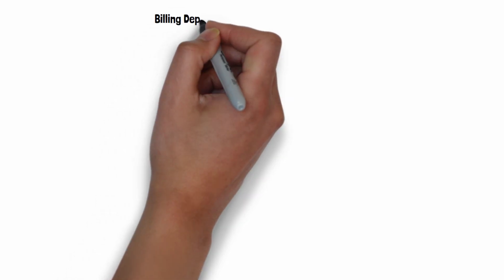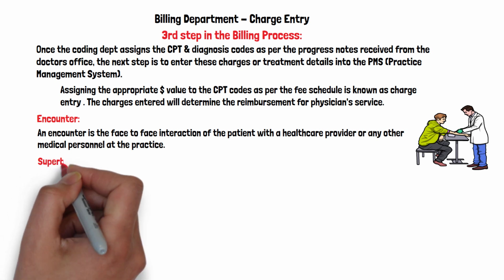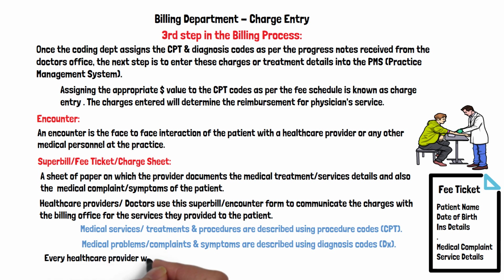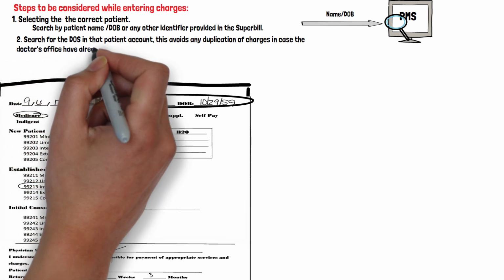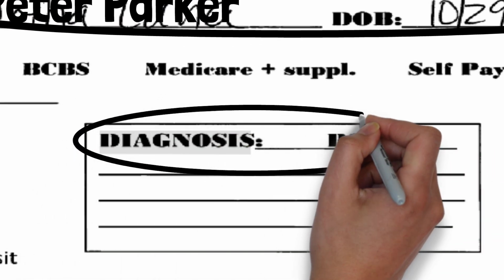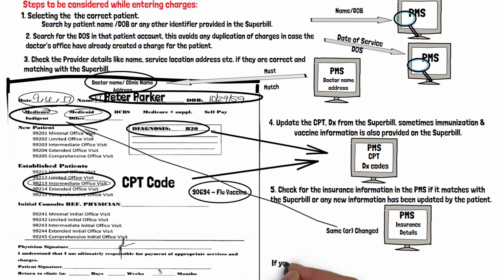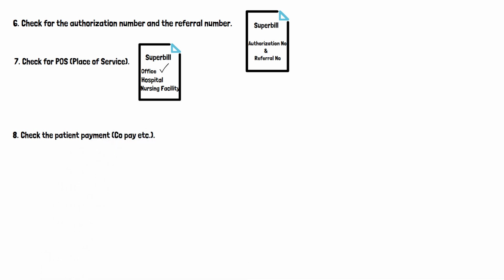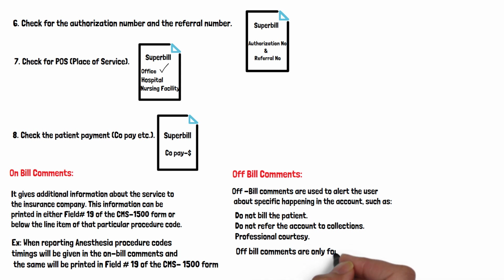What is charge entry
A detailed overview of the charge entry process.